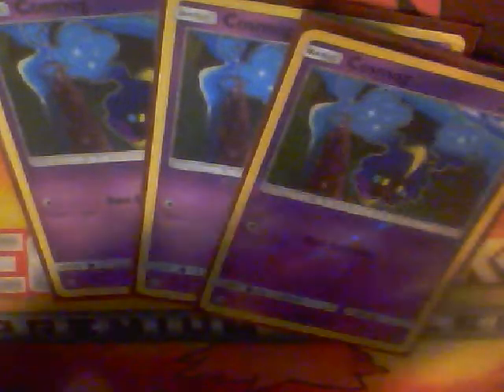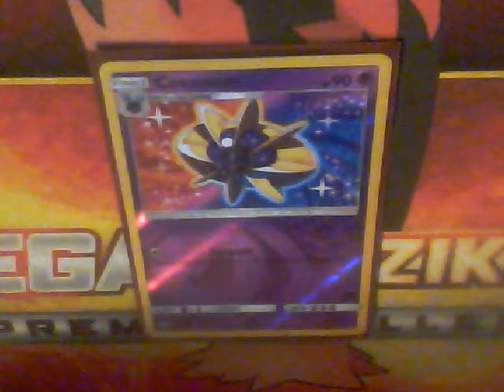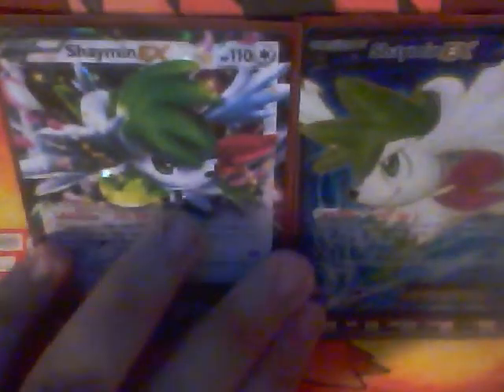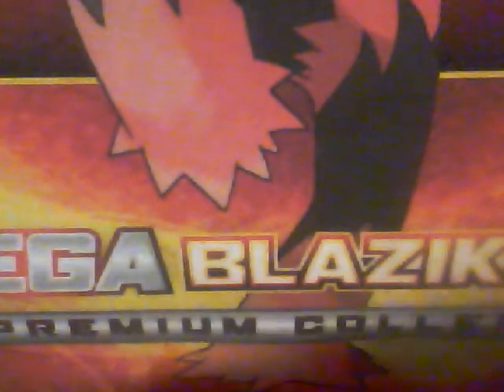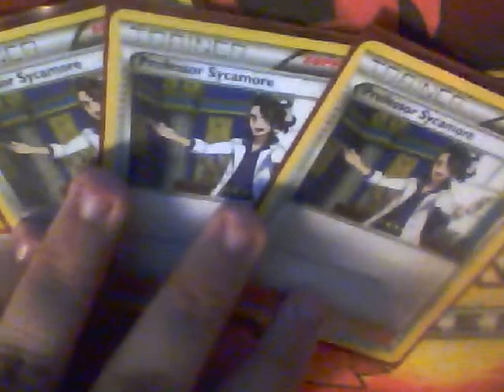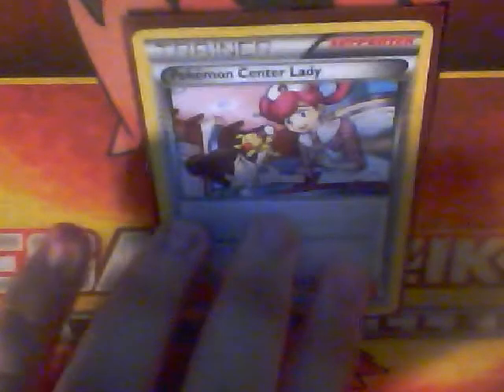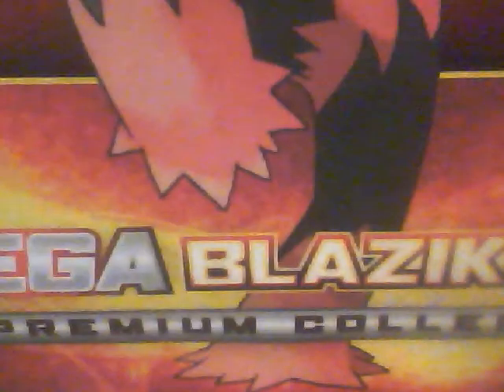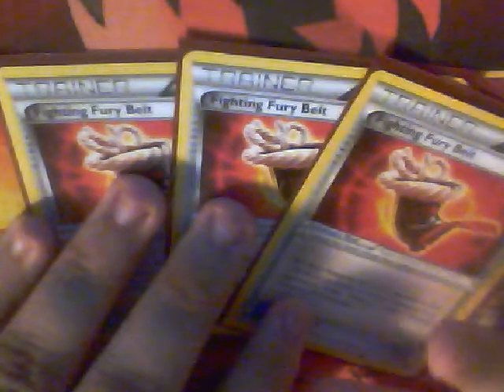Pokémon TCG Mewtwo EX/Lunala GX Deck Profile 2016-2017 Standard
The first time I'm doing this deck. If you can make use of this effectively, this is both deadly and fun to use. Also, even if BREAKthrough rotates (I still hope it doesn't), Mewtwo EX will remain Standard legal for 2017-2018 due to XY Promo 107.